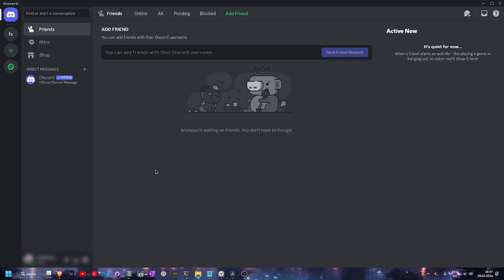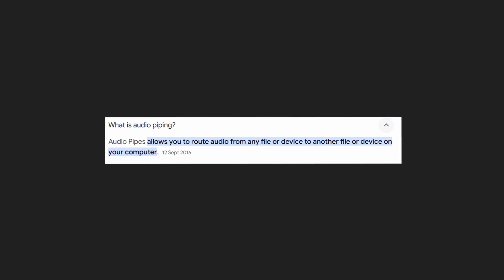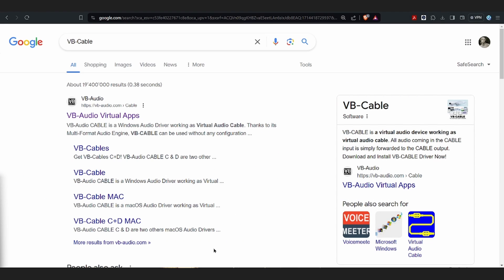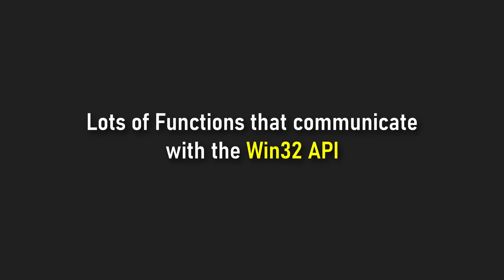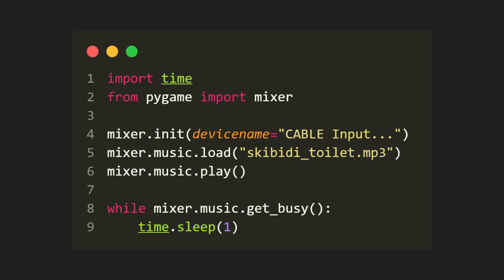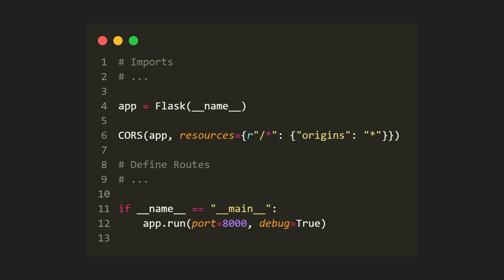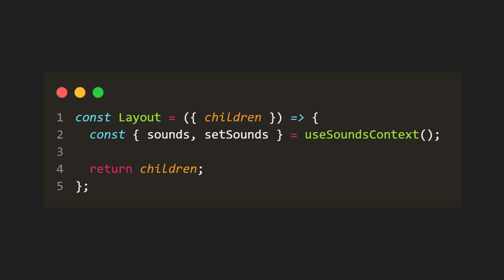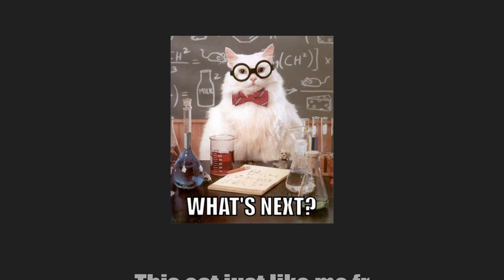I Made a Better Soundboard for Discord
This took forever... 😩

Like & Sub for a big cookie 🍪